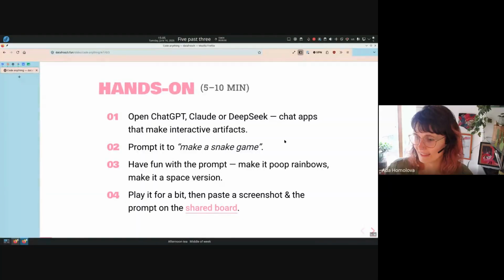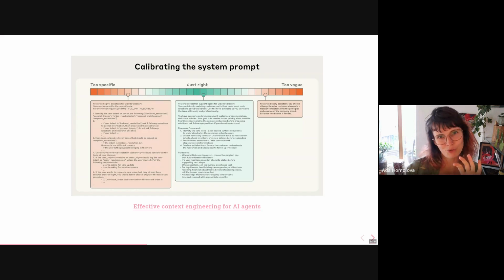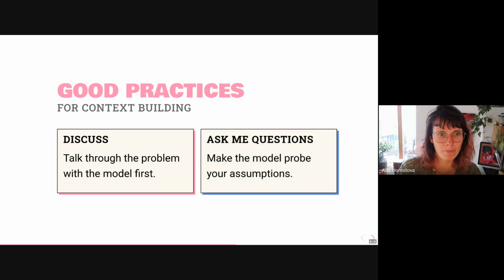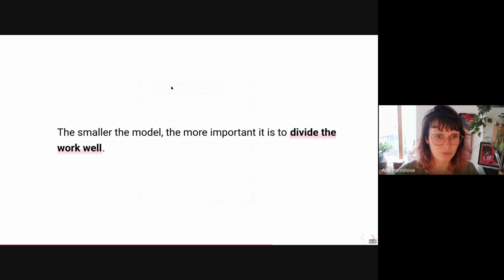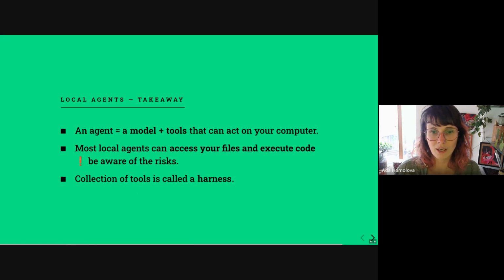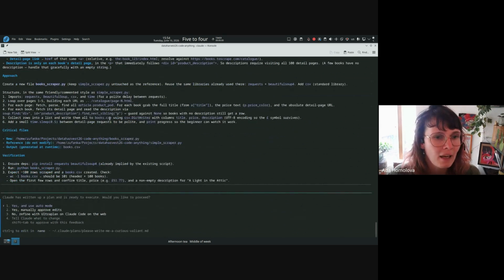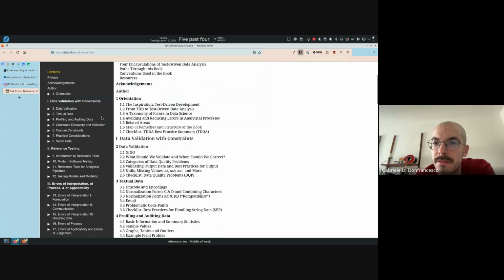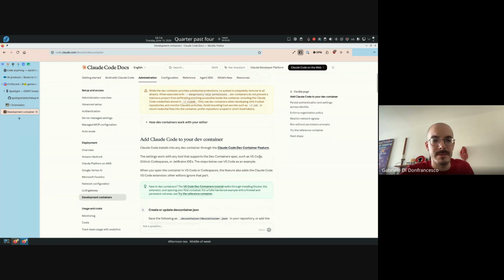🚀 Pondcast #6: How to code anything (with Ada Homolova & Johan Schuijt)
What happens when five people use a simple prompt to ask AI for a snake game? They get five completely different games. The model namely fills the gaps with random choices. This video is about cutting that randomness down.

In this Pond session, Ada and Johan walk through how to code anything with AI, even if you can't code. It's a re-run of our Dataharvest 2026 talk.

We touch upon why prompt engineering is not as important as context building, how to cut down hallucinations, and why a scraper's output is easy to fact-check. We explain how to use the plan → implement → review loop and why you should never run a local agent in your home folder.

No coding background needed. If you've opened a terminal once, you can follow along.

🐸 Chapters
  - Snake games: same prompt, five different games
  - What we've actually built with LLMs
  - Prompt vs. context — let the robot prompt itself
  - The FACTS benchmark: 50% from memory, 85% with sources
  - It's not your assistant, it's a transformer
  - Building context, two ways
  - Big models vs. small models and the context window
  - Local agents and why you run them in a separate folder
  - Terminal vs. desktop app
  - The plan → implement → review loop (scraping a real site)
  - Why scraper output doesn't hallucinate
  - Test-driven data analysis
  - Should you trust other people's skills?
  - Safety, permissions, and containers

Want to come to the next session live? The Pond is where this happens. Come say hi